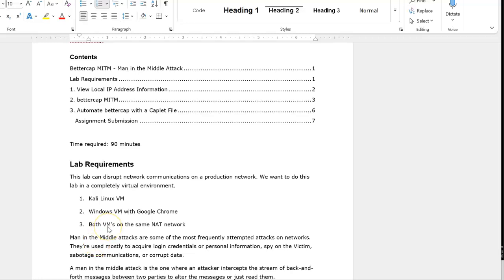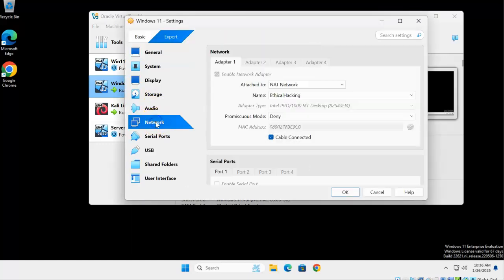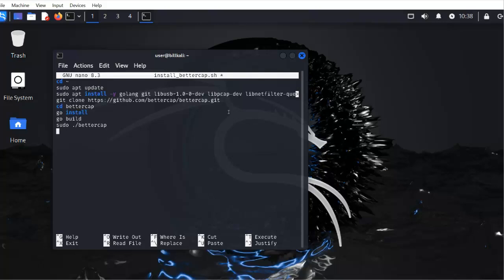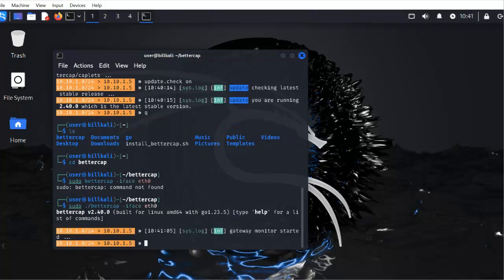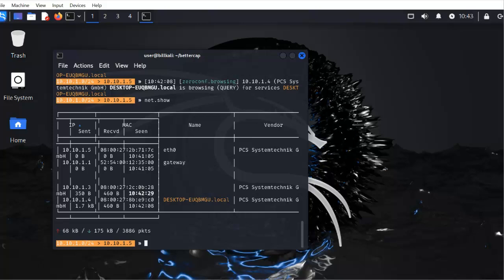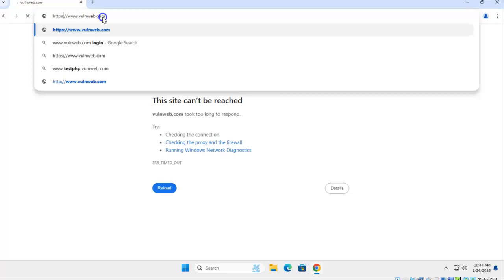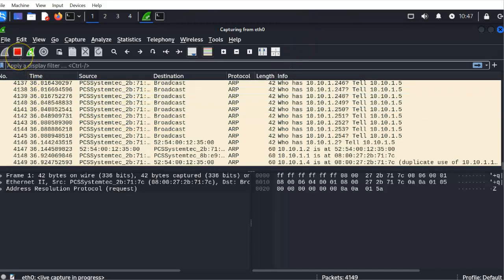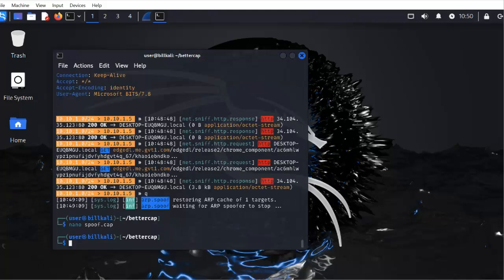Wk03 Bettercap MITM (Main in the Middle Attack)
Advance Your Career Without Pressing Pause
The WNCC Information Technology Program is 100% online — designed for busy professionals like you.
Study after work. Learn on weekends. No need to quit your job or relocate.
Your home is your campus. Your schedule is your own.